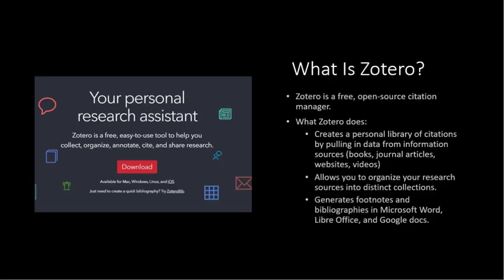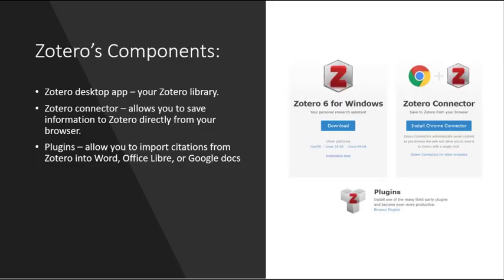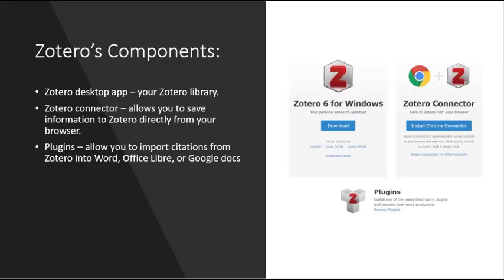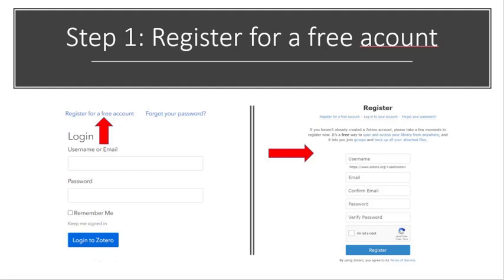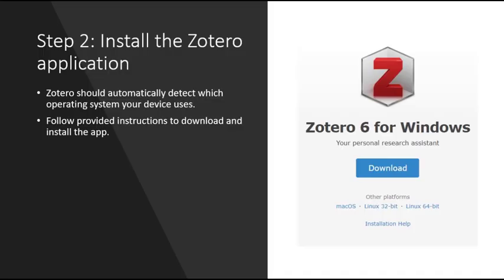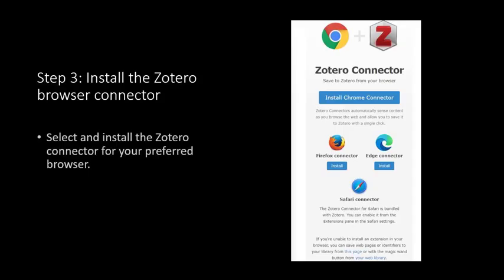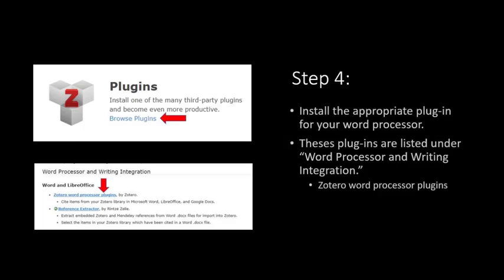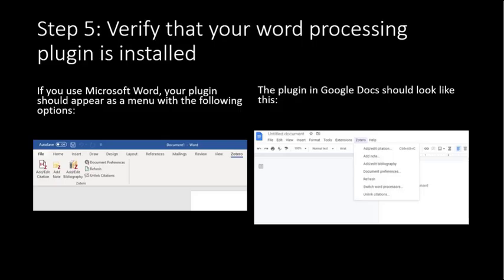Getting Started with Zotero: Installing Zotero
This video provides step-by-step instructions for installing Zotero and its associated plugins.